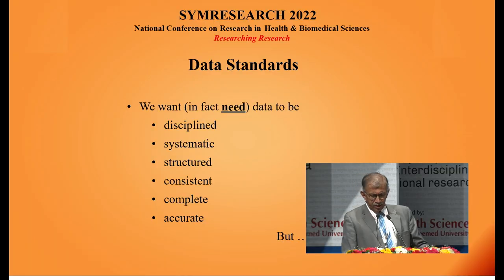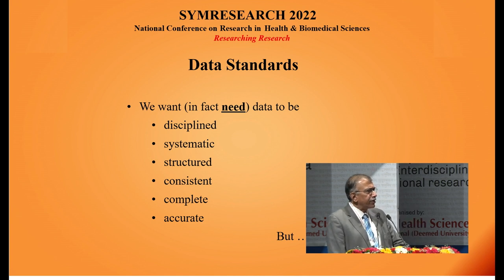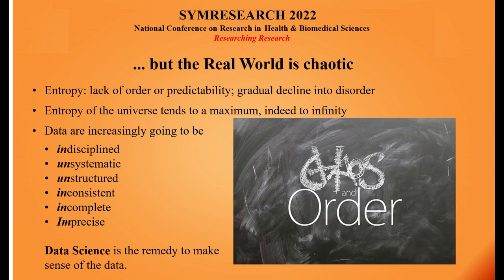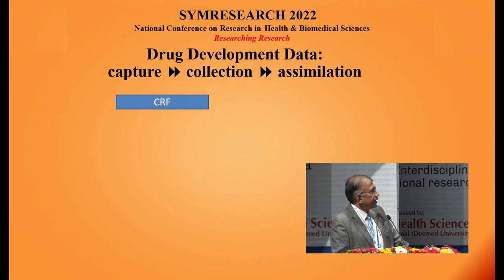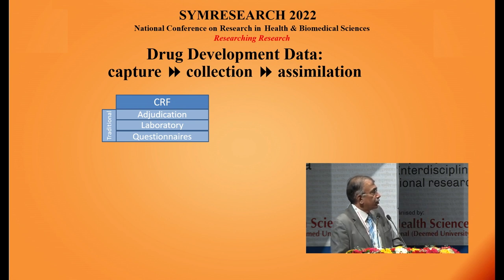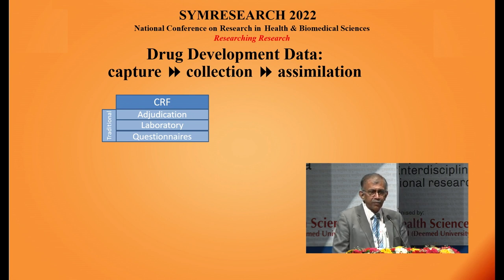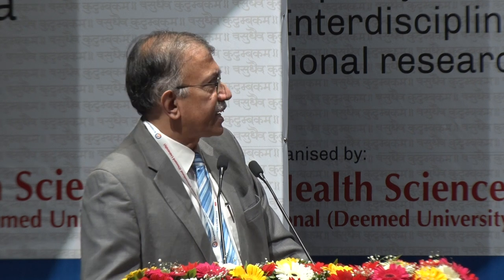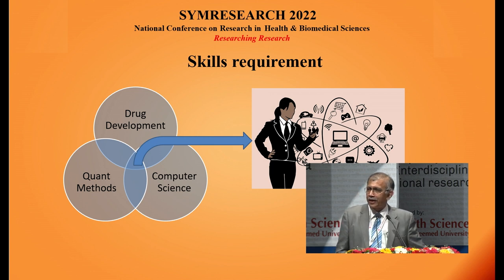Clinical trial data challenges: From community to lab